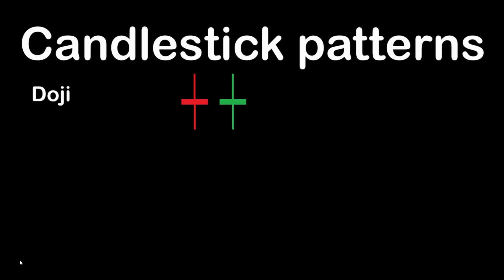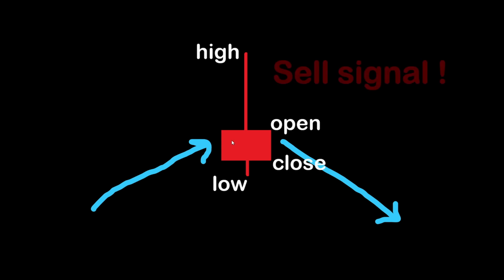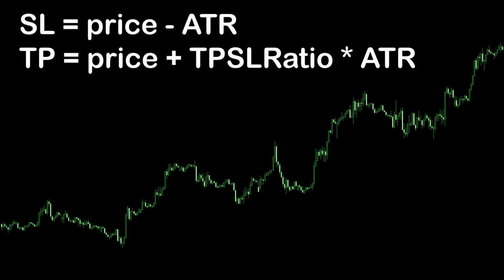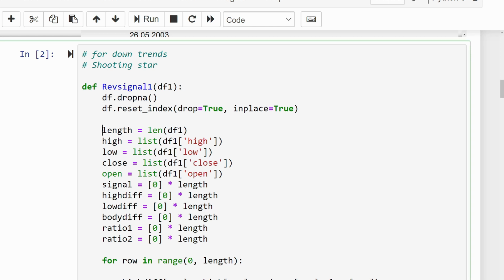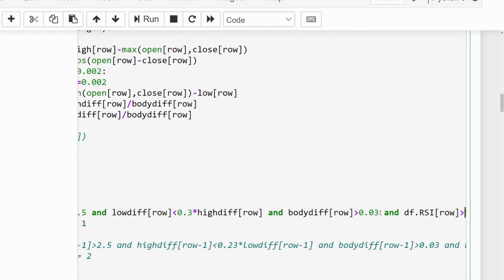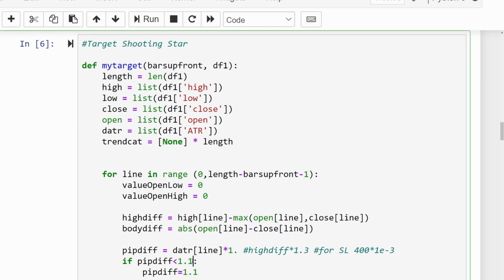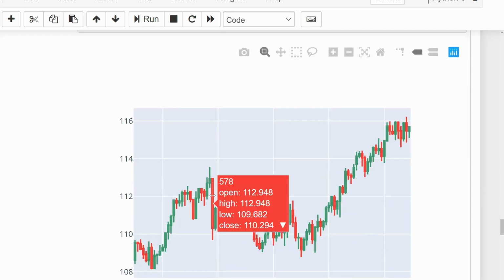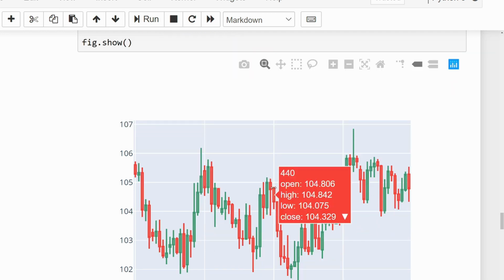Automated Candlestick Strategy in Python | testing the shooting star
This video is a walkthrough coding the candlestick patterns in Python language. After a general introduction we focus mainly on the shooting star rejection pattern and combined with the RSI we build our custom technical indicator. Then a Backtest on the USD JPY exchange rates confirms the power of candlestick predictions especially when combined with other technical indicators like the RSI (relative strength indicator).

00:00 Introduction
00:40 Candlestick patterns
05:05 The shooting star coding
07:10 Backtesting strategy
09:35 Coding in Python
22:00 Strategy precision results